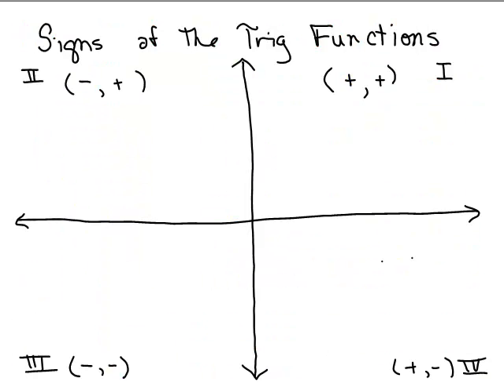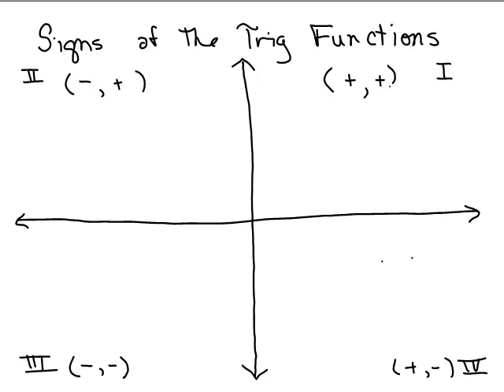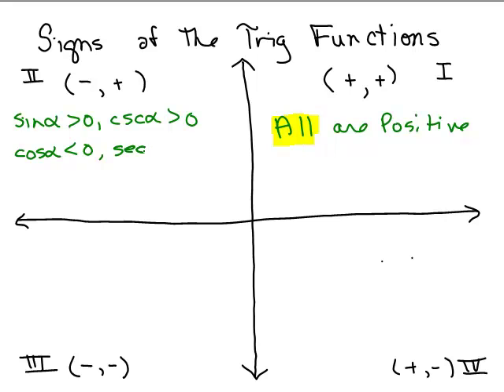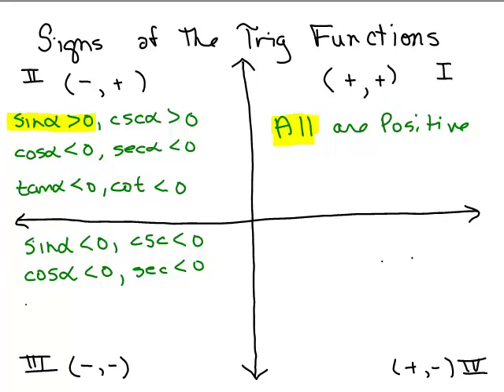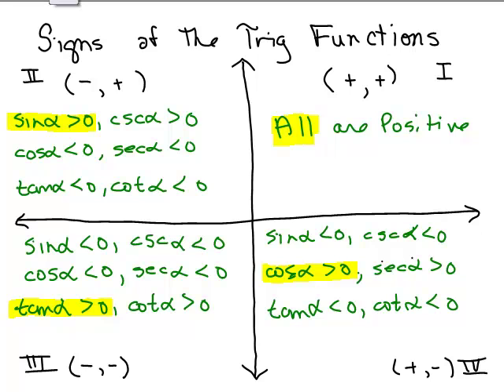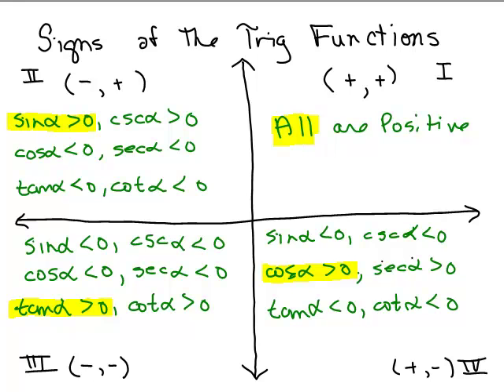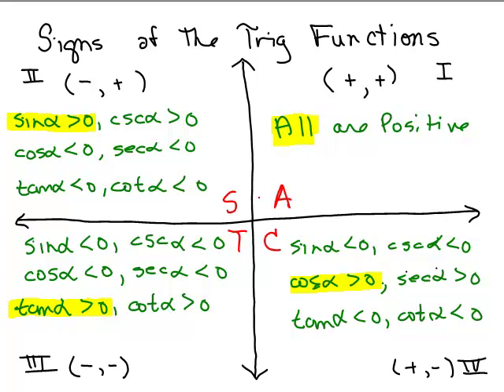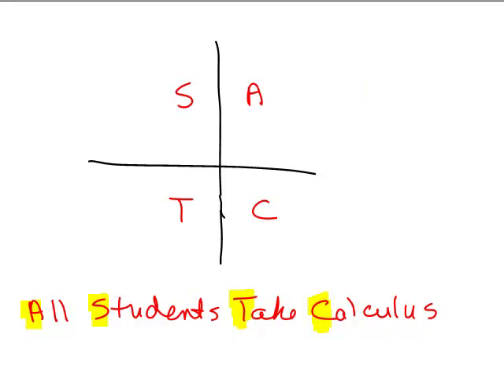Signs of Trig Values - ASTC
Part 7 of a series of Trigonometry videos using the ratio definition for finding Trig Functions.

deftrig7ASTC